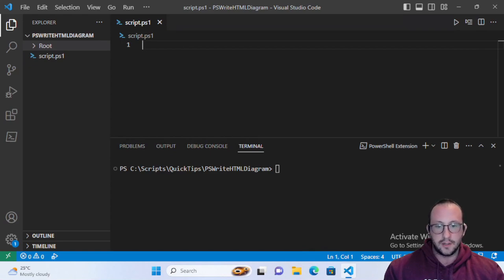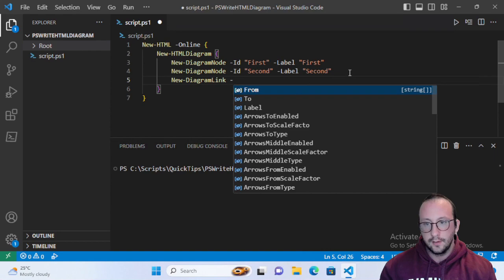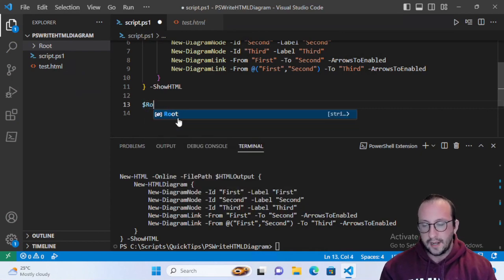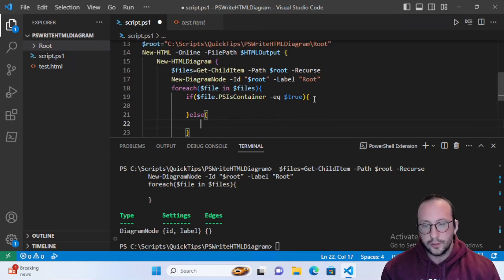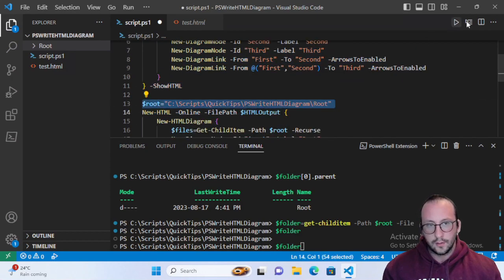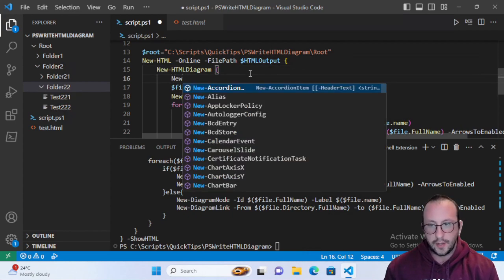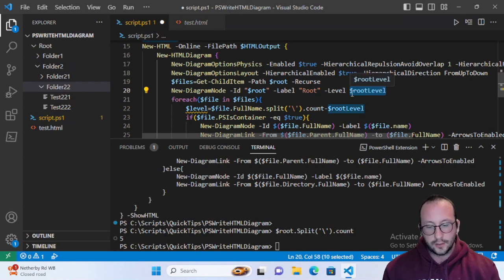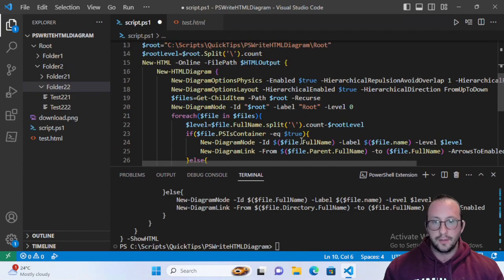PowerShell Tutorials : PSWriteHTML - Part 2 - Create Visio Style Diagrams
In this video we take a look at the PSWriteHTML module to see how we can easily make some very nice Visio style diagrams from type out the diagram layout or using code to generate it.

Programming
Scripting
Automating
JackedProgrammer
Coding